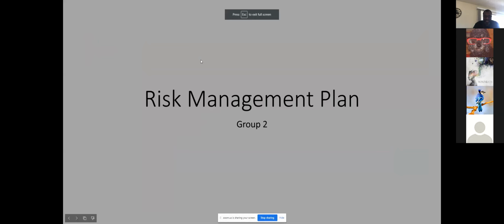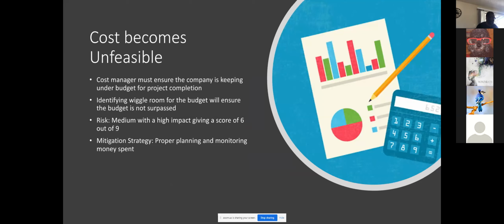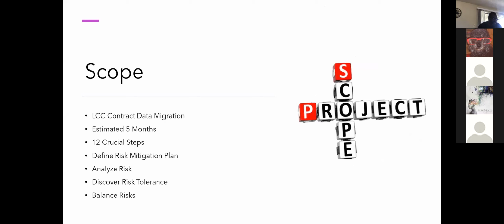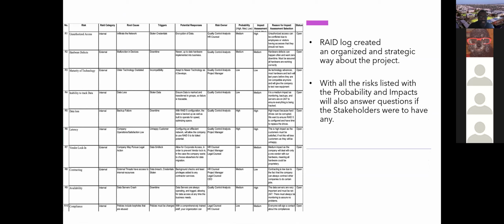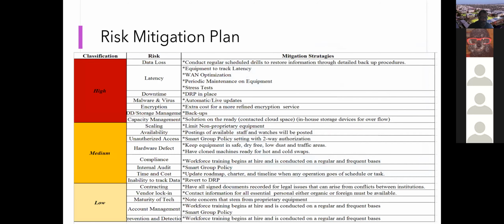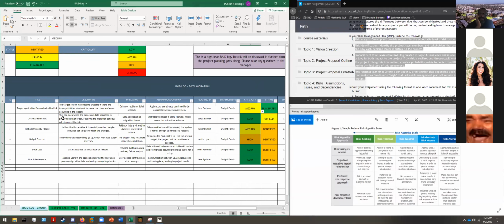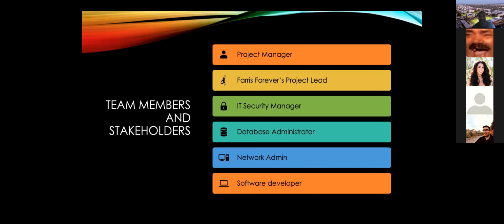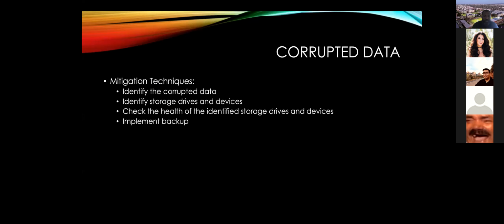itt455 4 2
April 2 - Team presentations